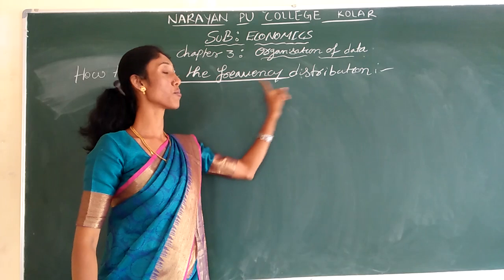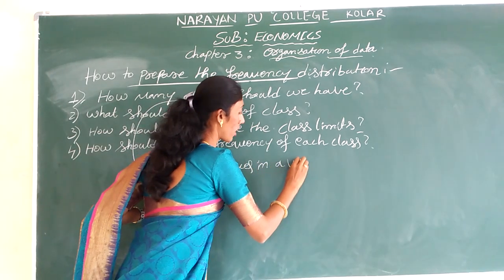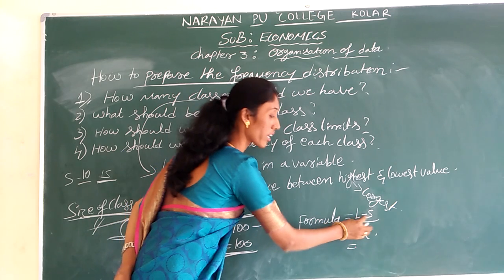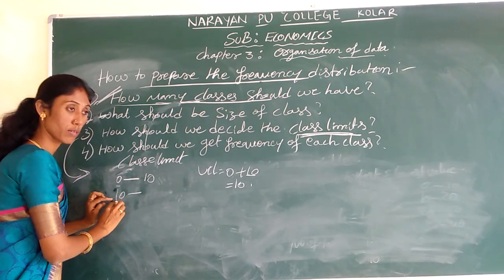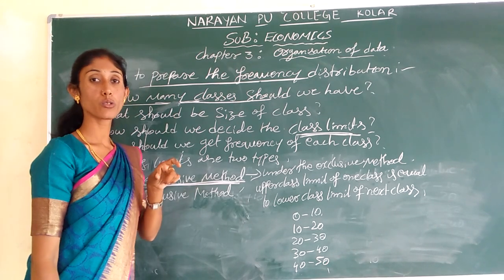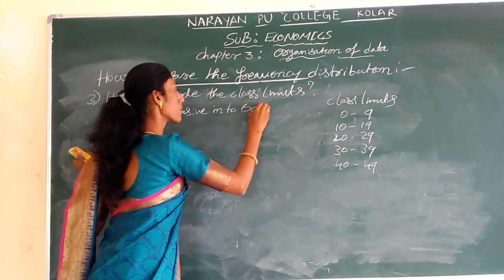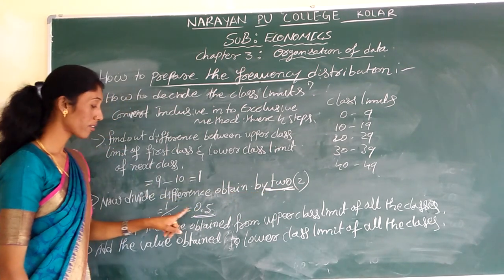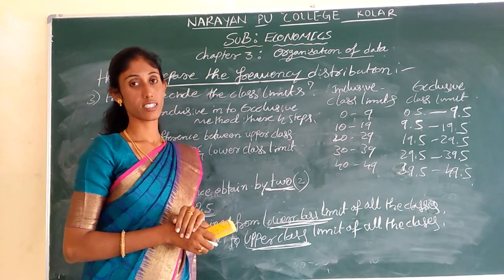1 PUC - ECONOMICS - ORGANISATION OF DATA - PART - 4